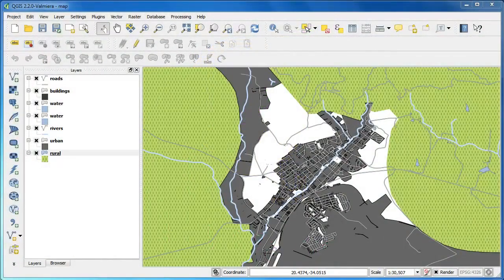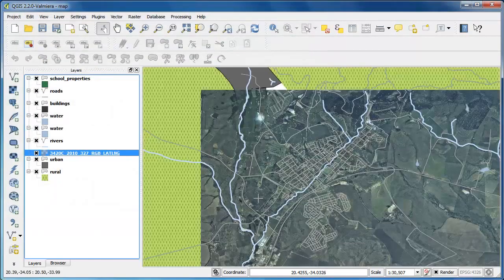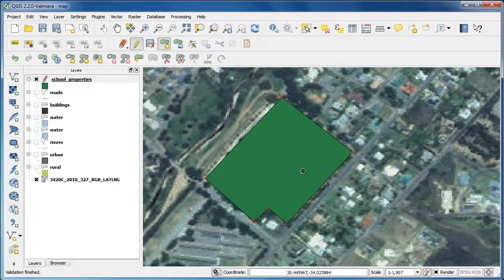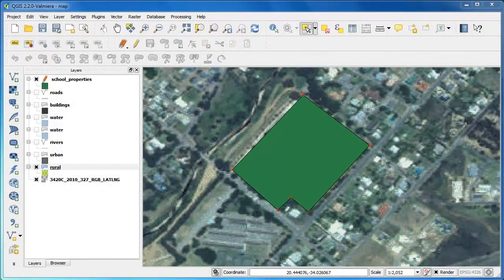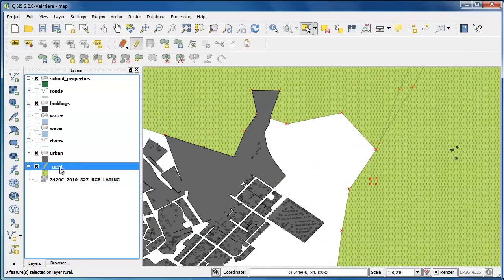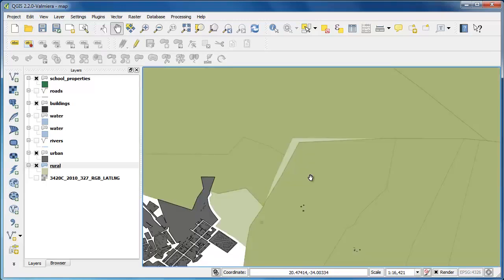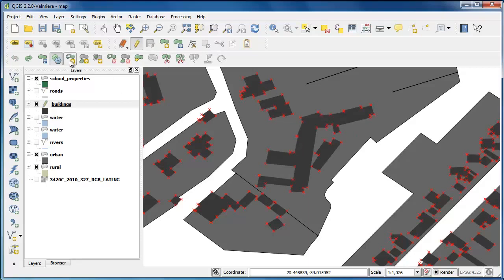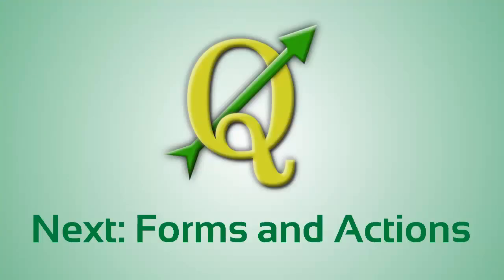QGIS Module 5 - Creating Vector Data